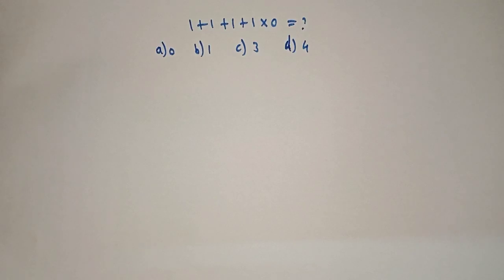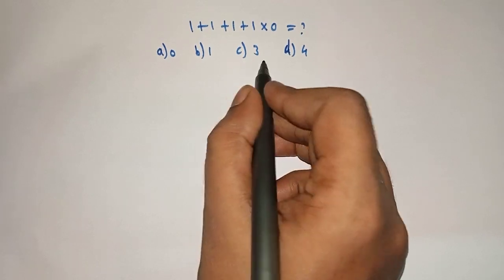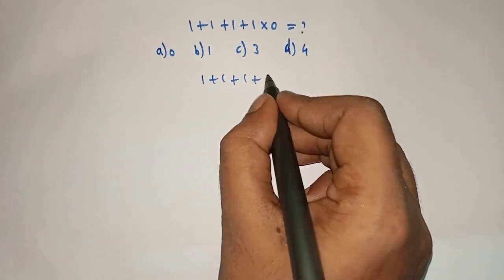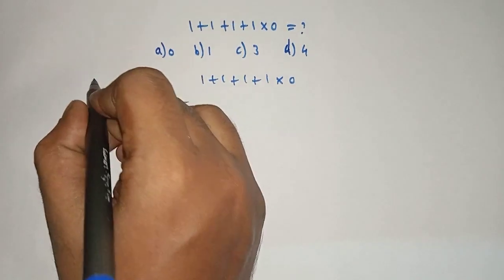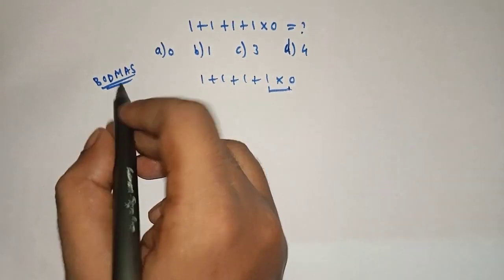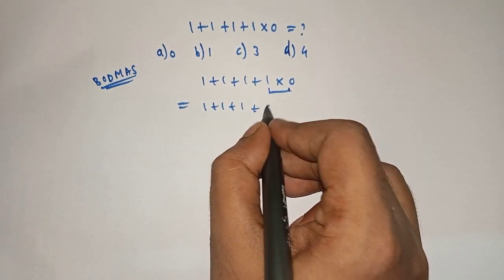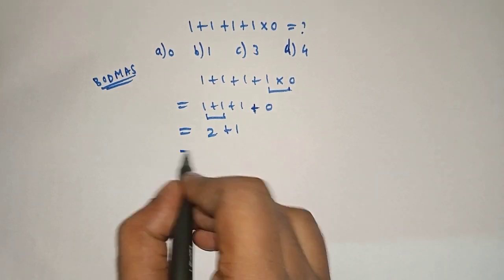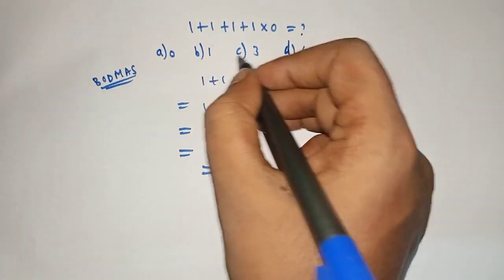a nice calculation problem | bodmas | maths problems | a nice math problem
a nice calculation problem
a nice math question
math Olympiad problems
maths problems